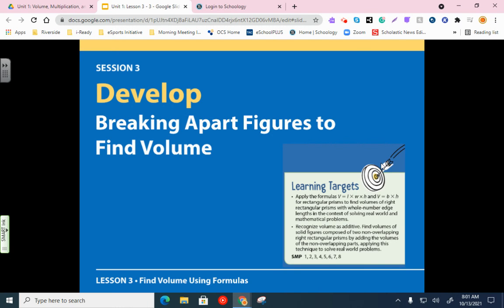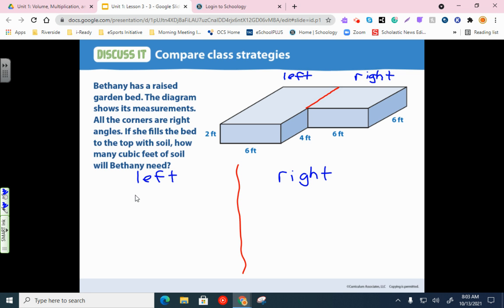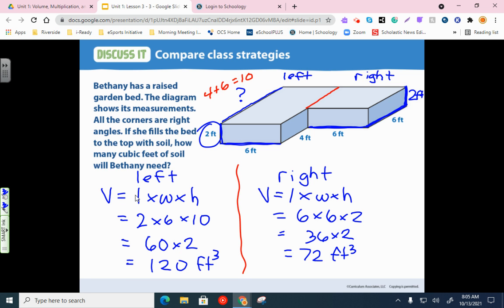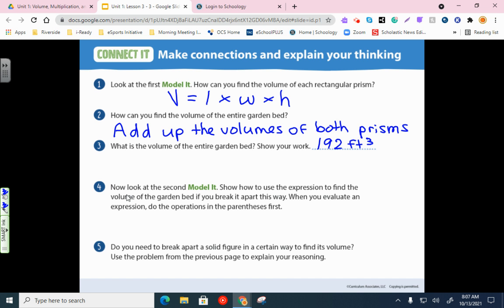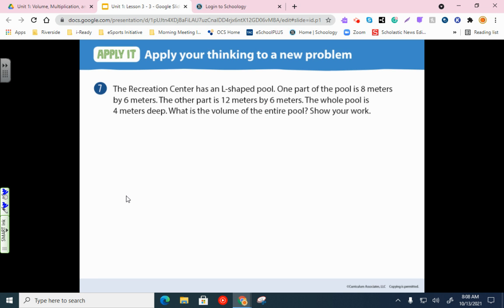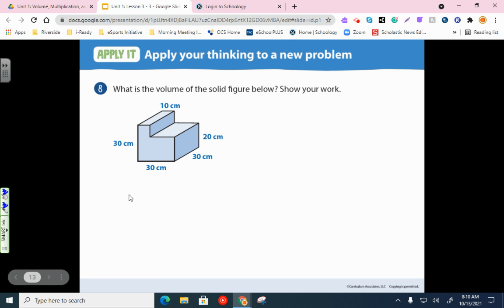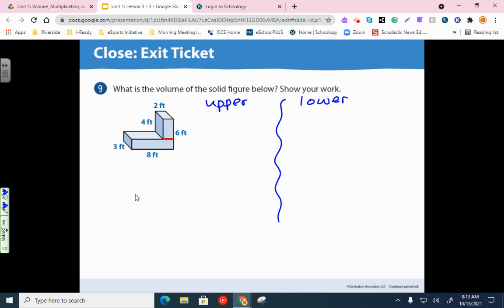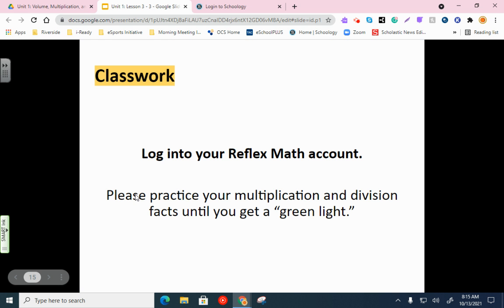Unit 1: Lesson 3 - 3